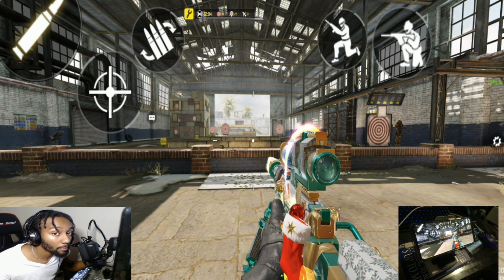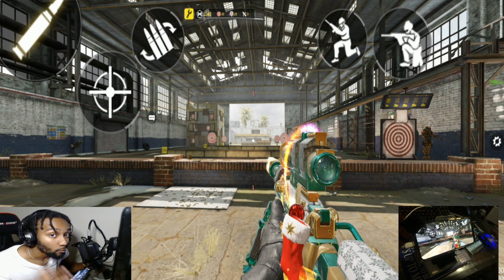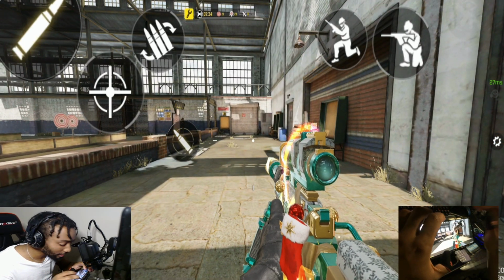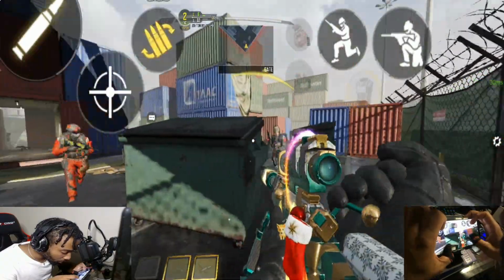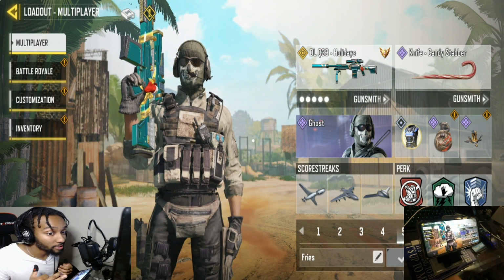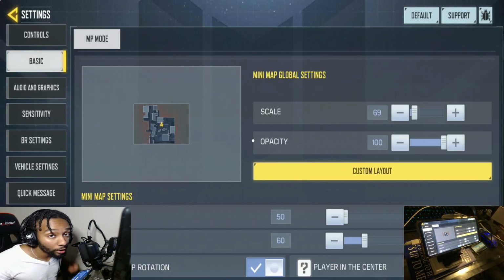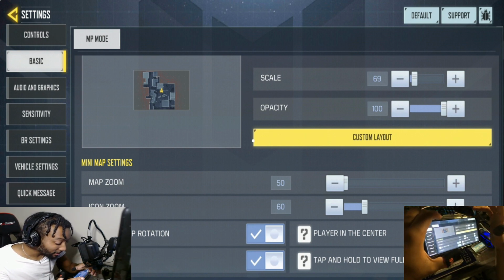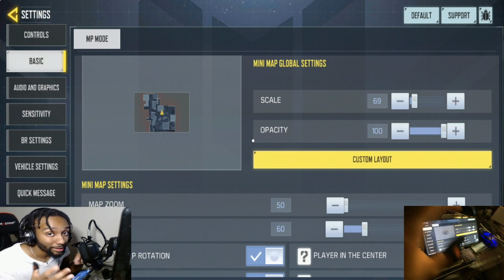3 *ESSENTIAL* Tips That Will Make You A Better Sniper In Cod Mobile!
Hey Guys! Welcome Back To The Channel! In Todays Video, Viewers are always asking me how i got so skilled at sniping so i wanted to give 3 important tips that helped me when i was learning how to be a better sniper

Hope you learned something from the video and have a great rest of your day!